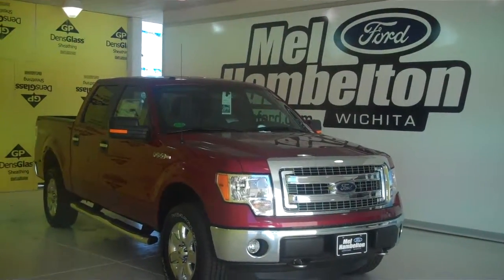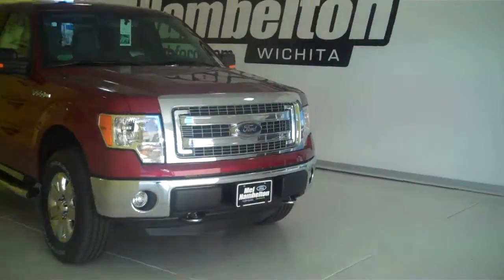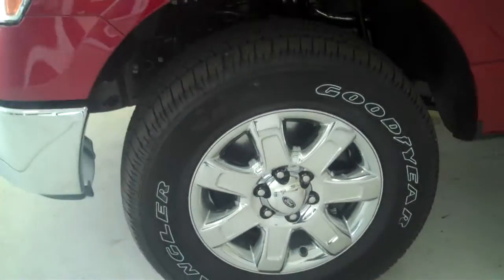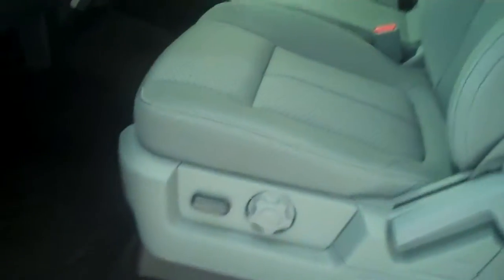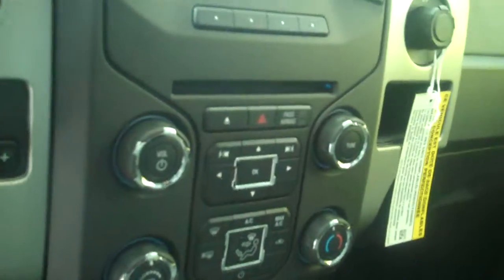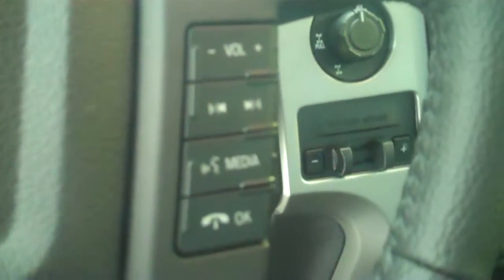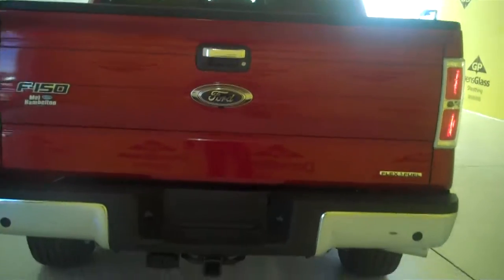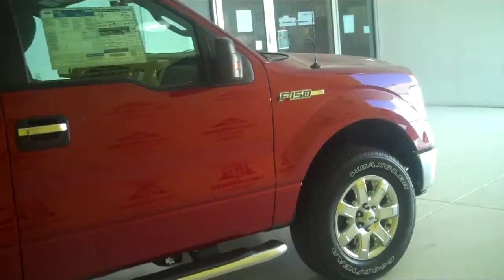131355 - 2013 Ford F-150